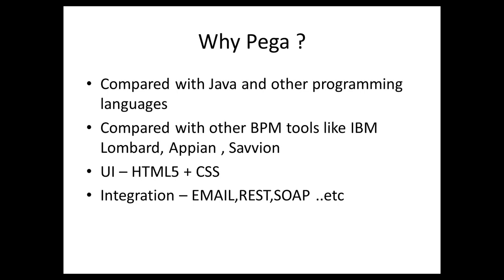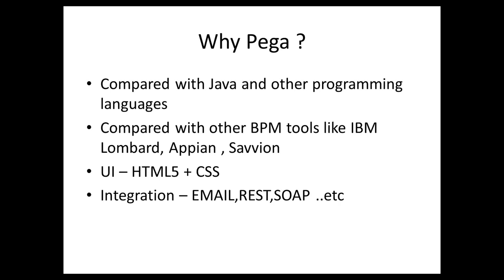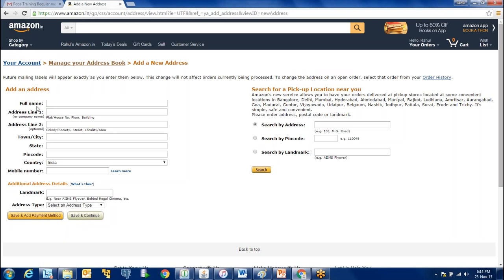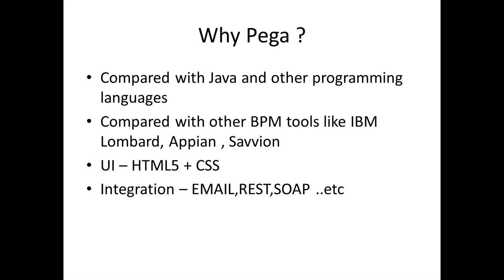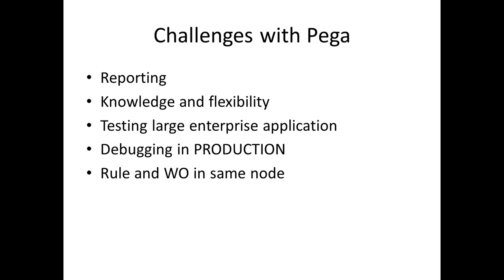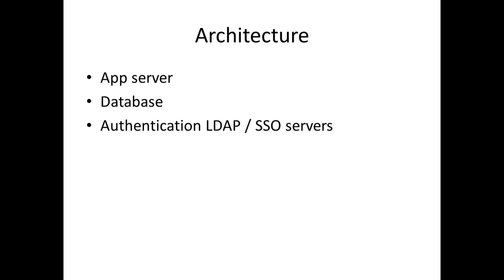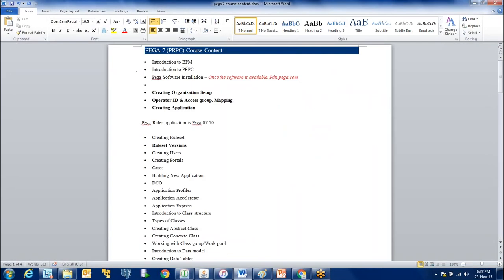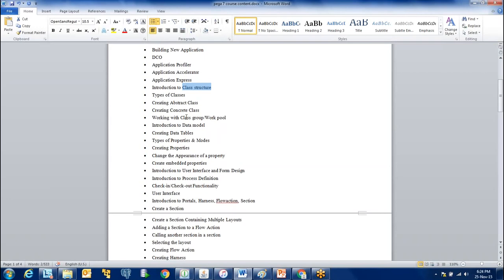Pega 7.x Online Training | Pega (PRPC) 7.2 Training Demo | Pega Training Videos For Learners